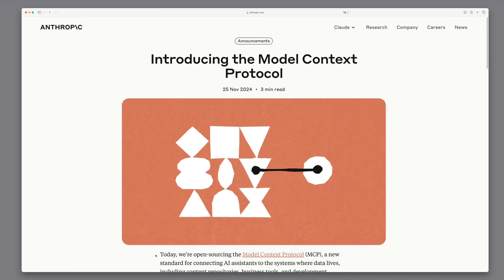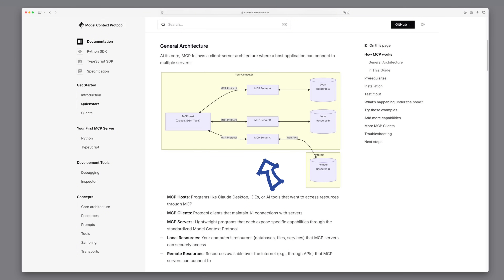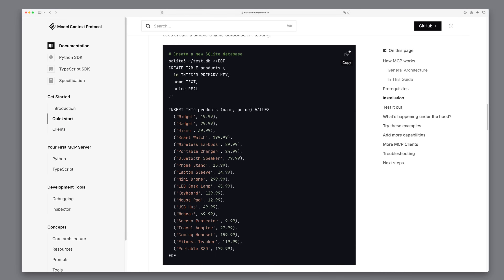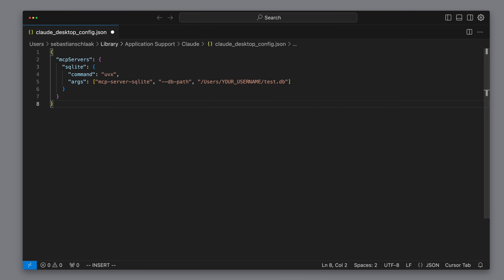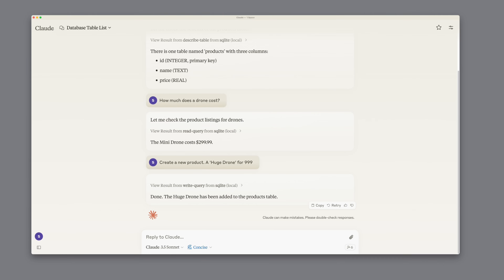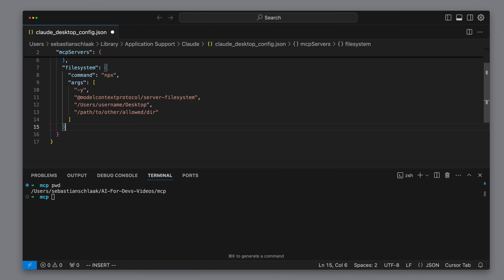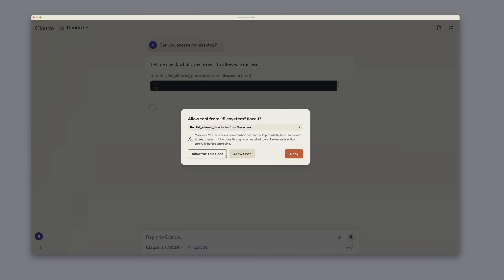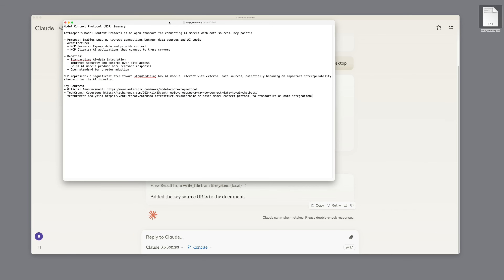Claude MCP Step-by-Step: AI + Files + Search + Databases = Magic!